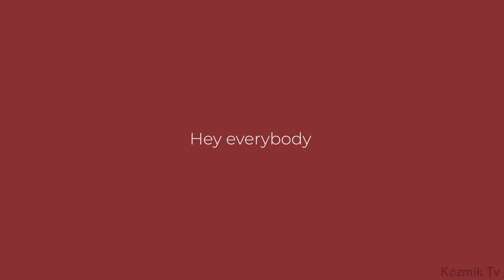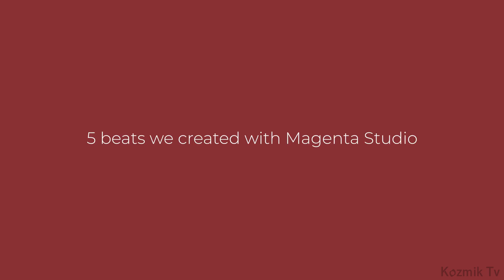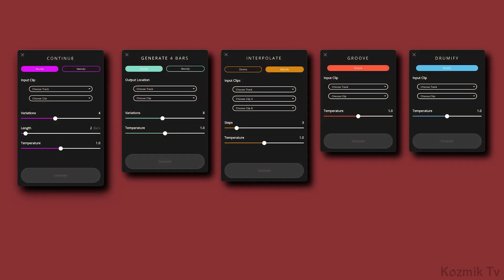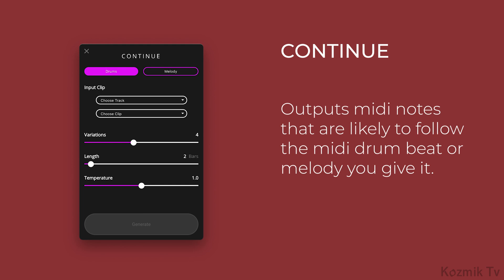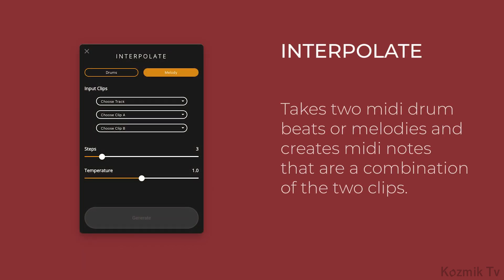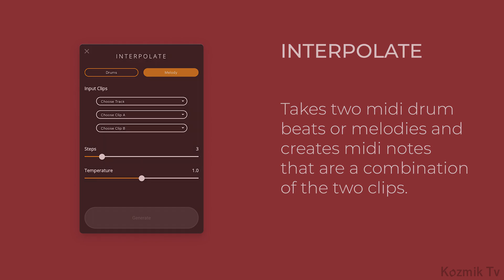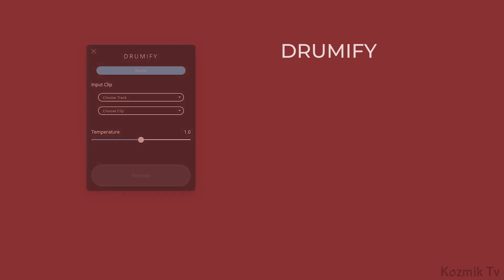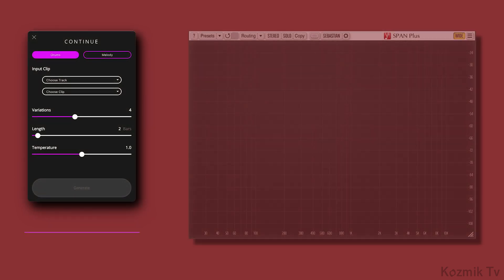5 Beats with Magenta Studio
In this video, we show you 5 beats that we created using Magenta Studio, a group of plugins that use artificial intelligence to generate midi notes. Magenta Studio is one of many projects created by Google's Brain Team.

Special thanks to Sean for creating the beats!

0:00 Introduction
0:23 Magenta Studio plugins
1:07 The 5 beats
2:46 Conclusion

Looking to have your music mixed?